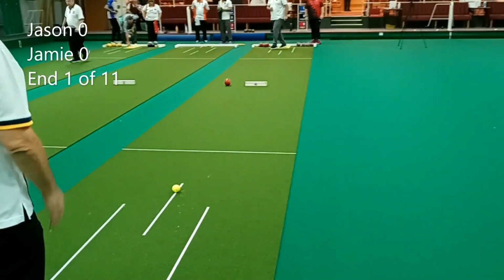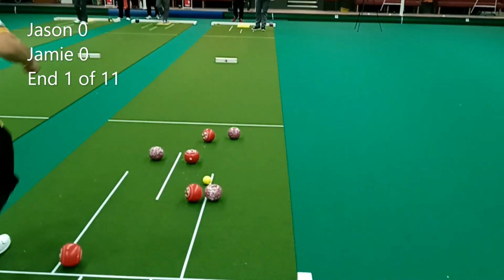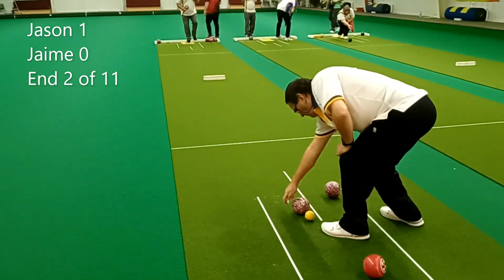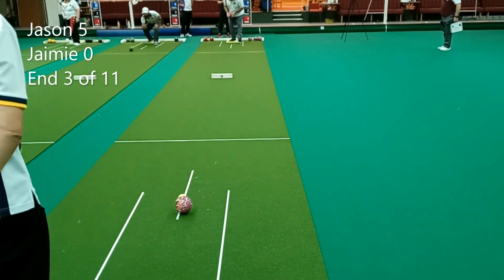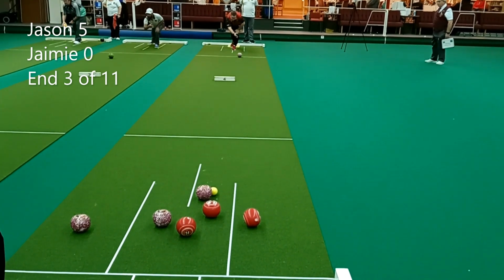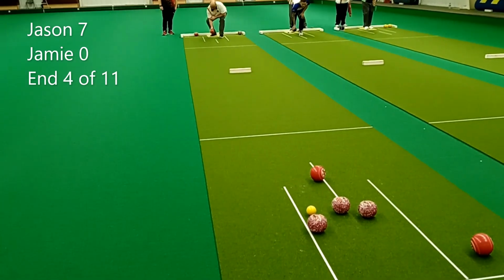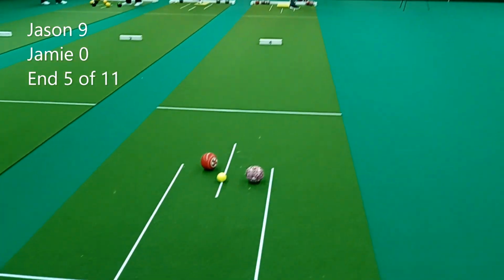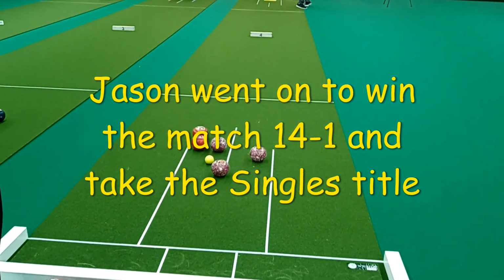ESMBA Hampshire National Singles 2022 J McLean v J Ward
Highlights of the final of the ESMBA Hampshire National Singles Qualifiers 2022 with Jason McLean playing Jamie Ward